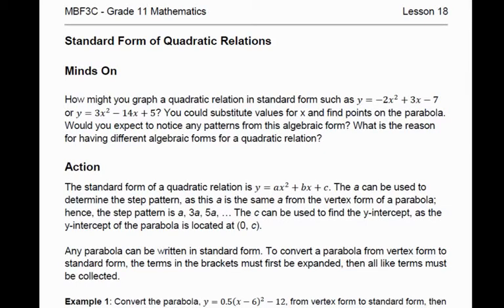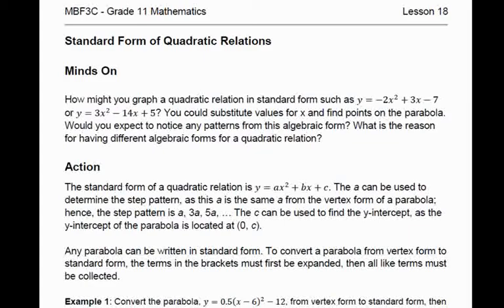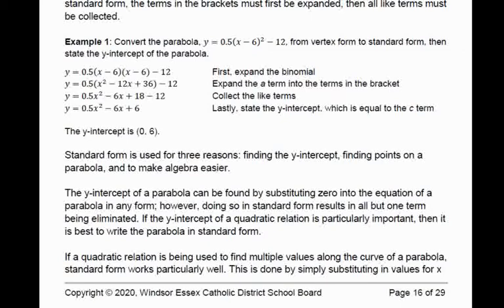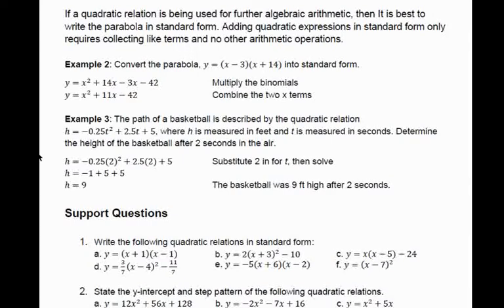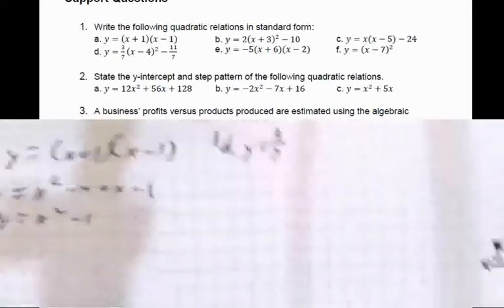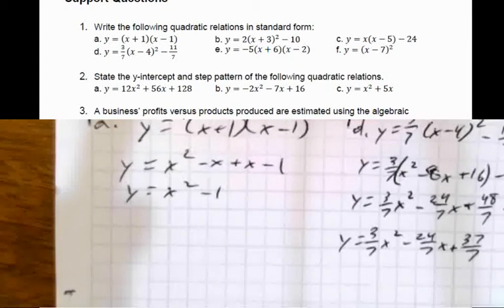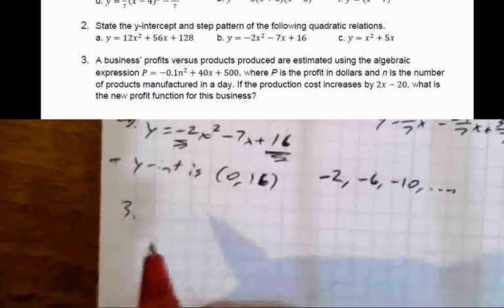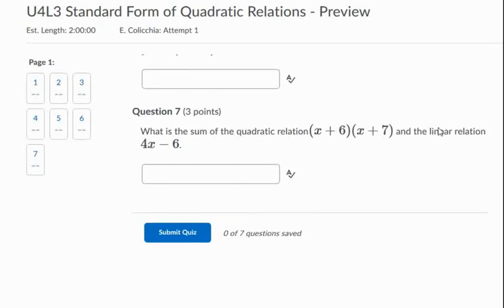MBF3C3 U4L3 Standard Form of Quadratic Relations